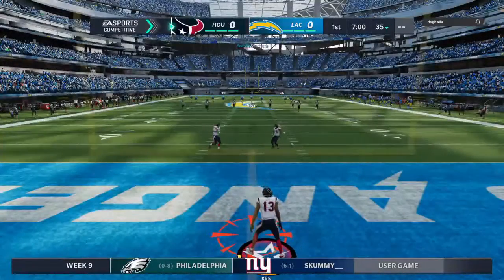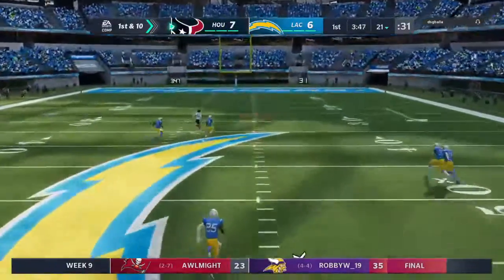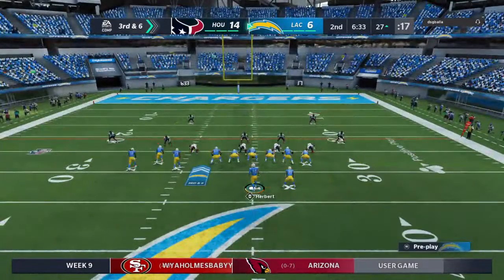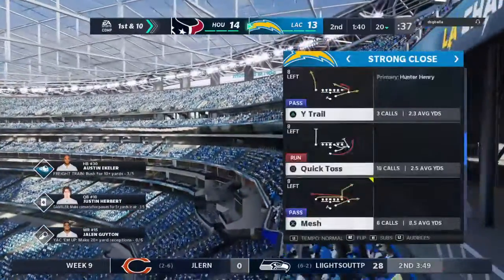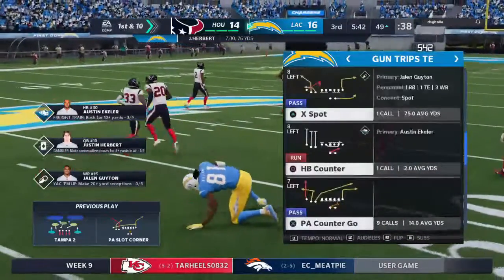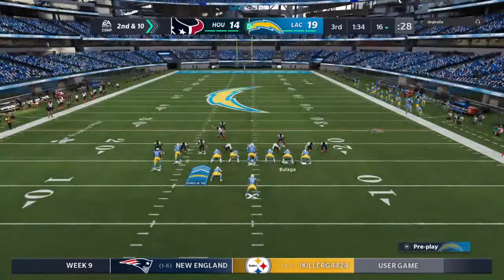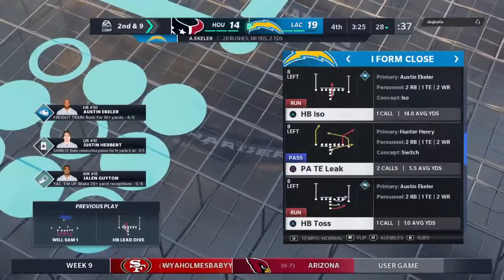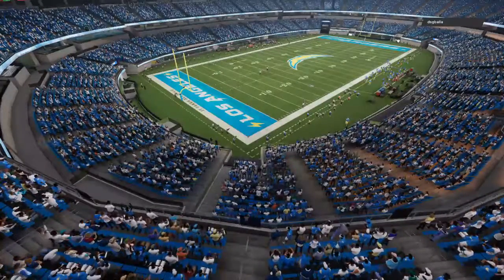Malixx__'s Live PS4 Broadcast